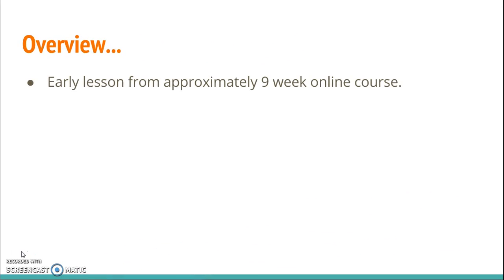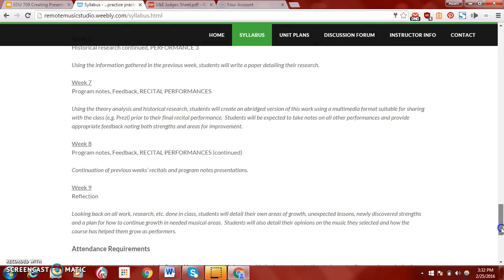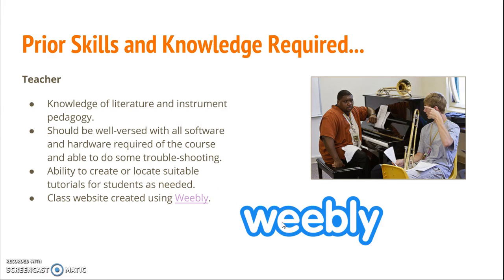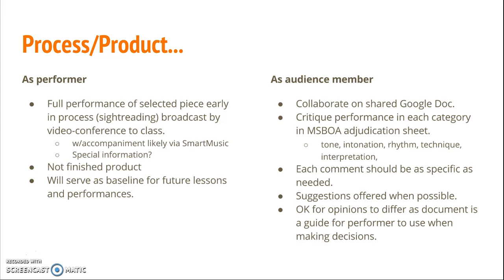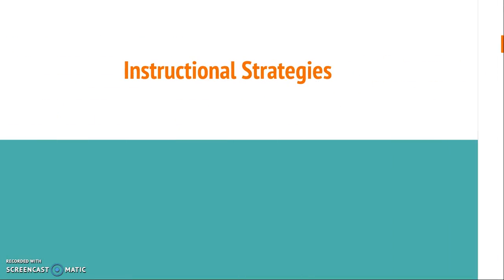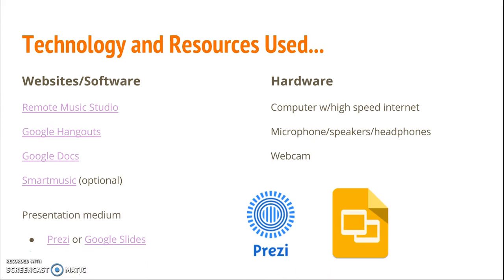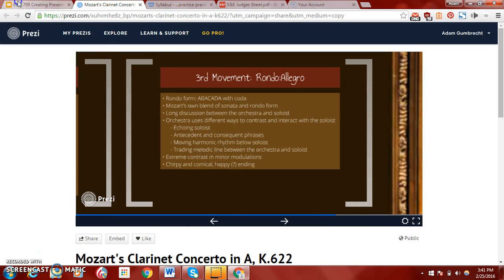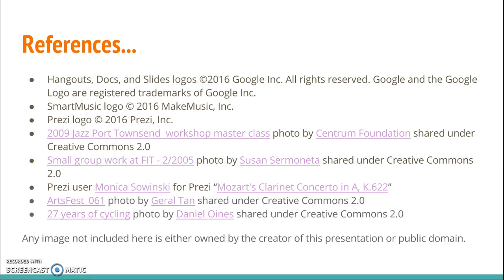EDU 709 Project